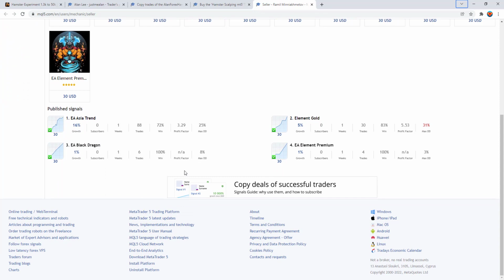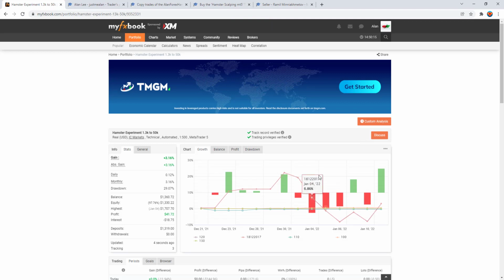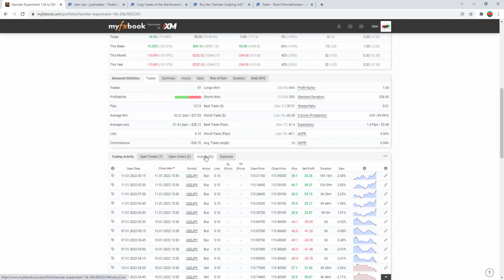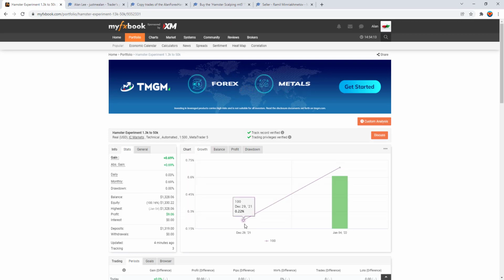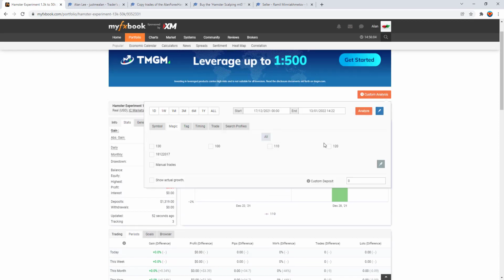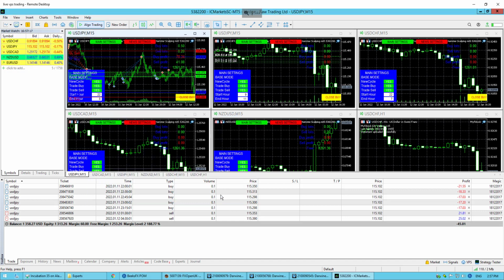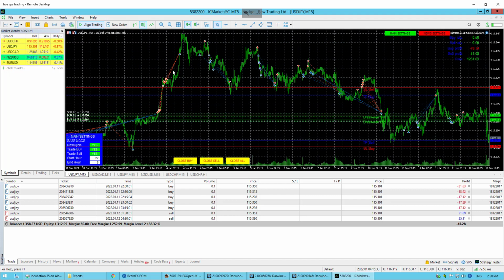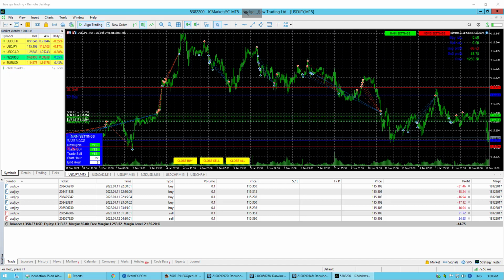Hamster Scalping High Risk High Reward Experiment - Results Update - 12th January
We've been running our Hamster Trading Robot Forex experiment now for 3 weeks and here is the update